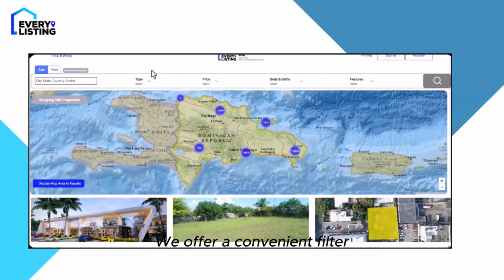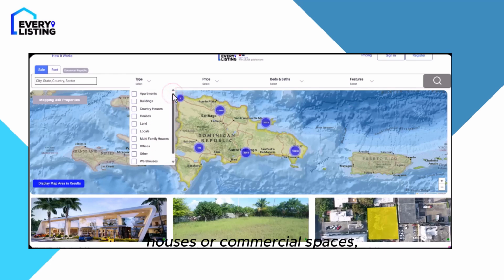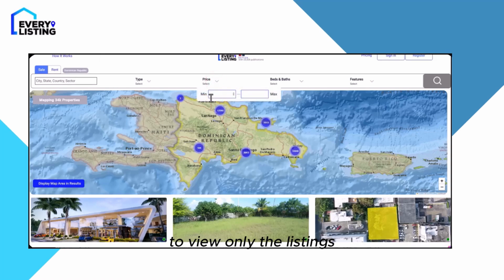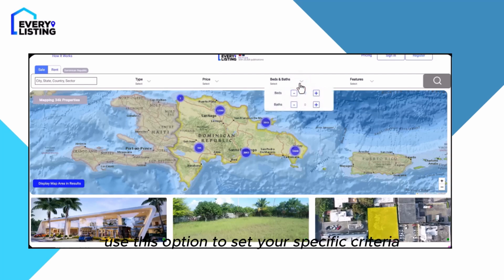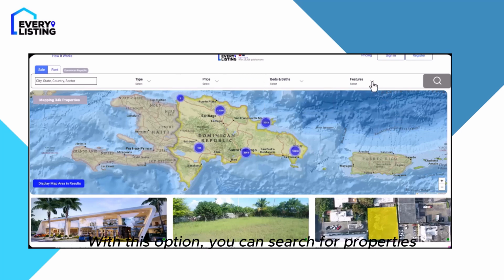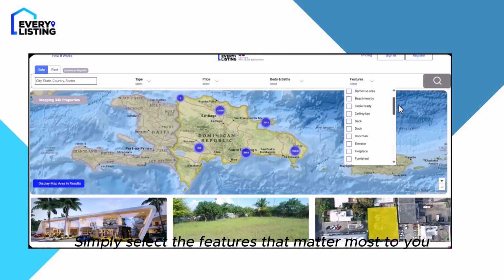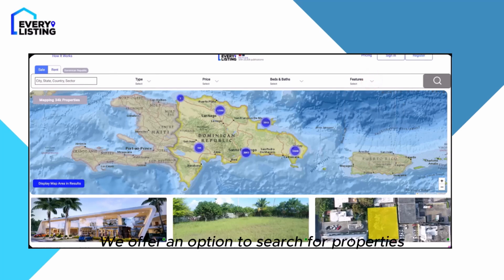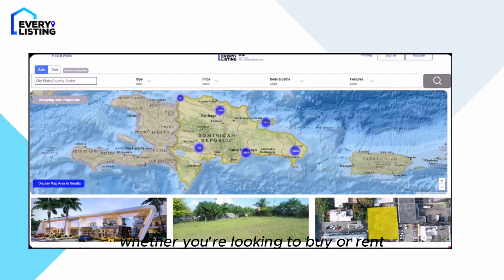EveryListing's Search Filters Tutorial